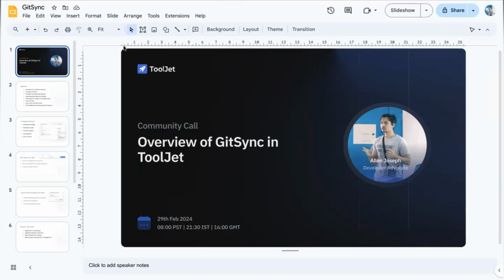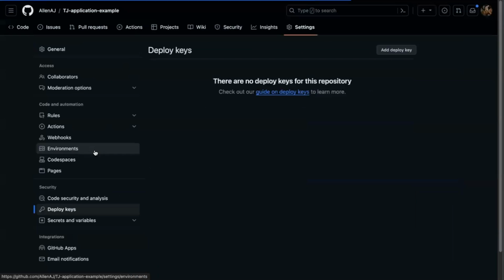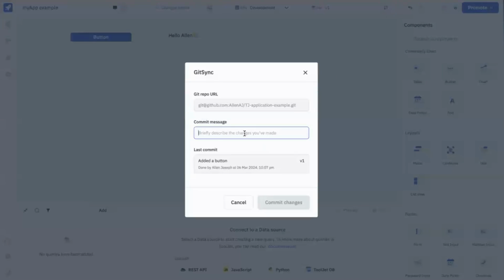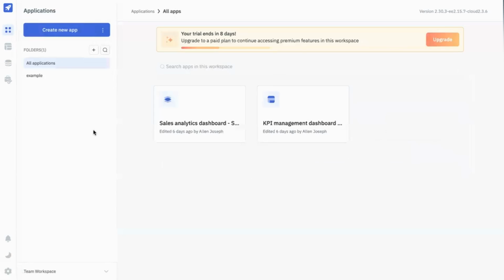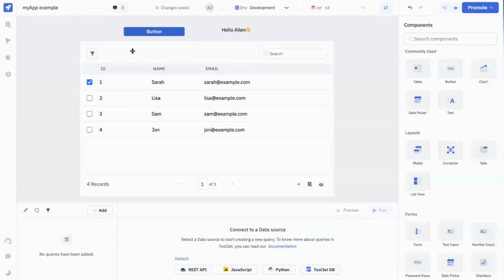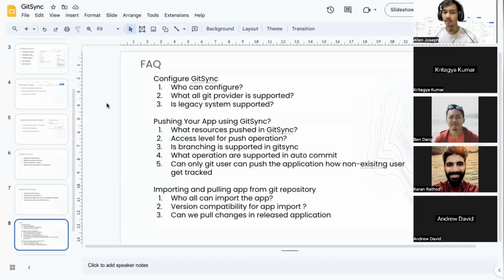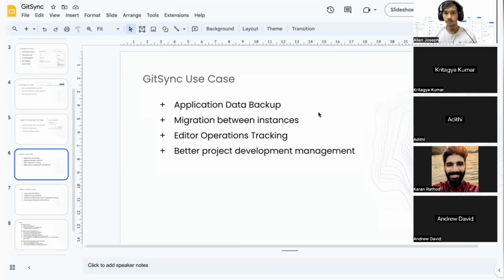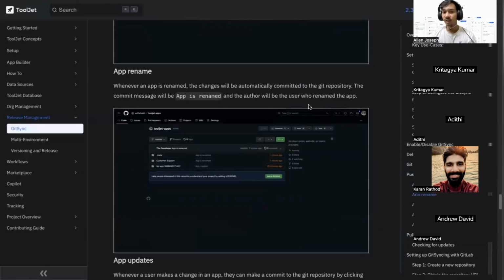Overview of GitSync in ToolJet | February Community Call 2024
Join us in our latest community call where we explore the in-depth functionalities of ToolJet's GitSync feature, showcasing its potential as a solution for synchronizing and managing code repositories. Discover how GitSync integrates with ToolJet applications, providing a powerful mechanism for version control, collaboration, and efficient development workflows.

Here are the timestamps:
00:05 - Kickoff
00:23 - Agenda of the session
01:02 - Configure GitSync
04:30 - Push changes to Github
08:40 - Pull changes from Github
13:00 - Q/A
19:15 - GitSync documentation
19:50 - Outro

Speakers:
Allen Joseph, Developer Advocate